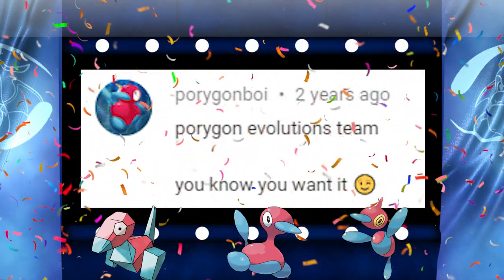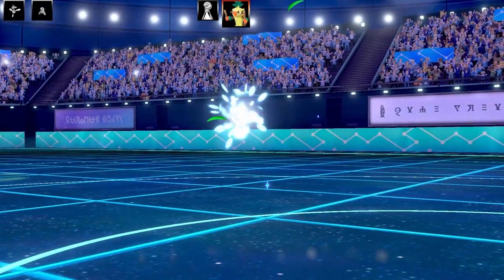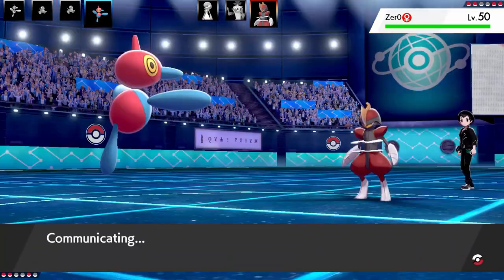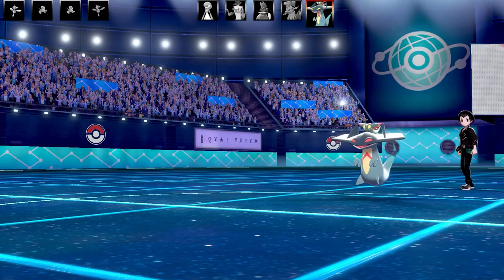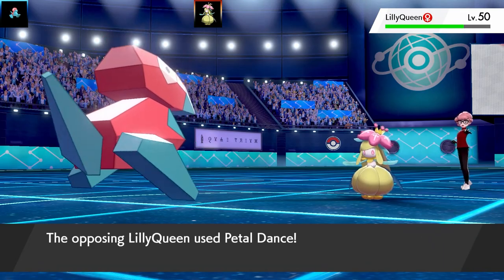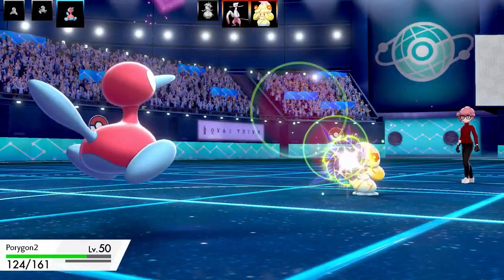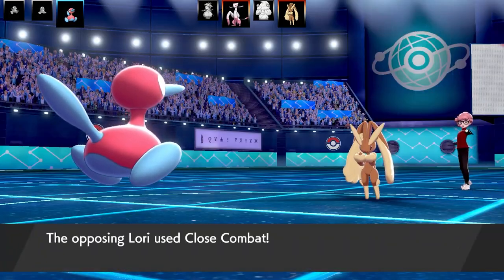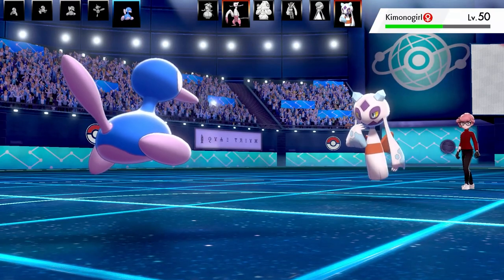FULL PORYGON EVOLUTION TEAM! ( Porygon , Porygon 2 , Porygon Z )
Porygon Evolution Team Pokemon Sword and Shield !